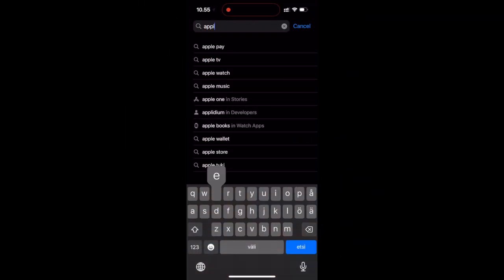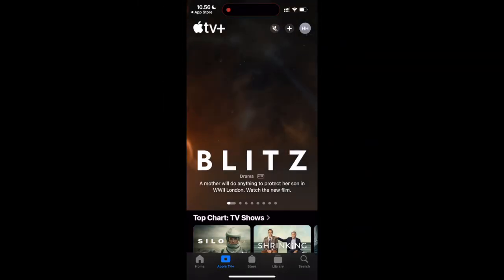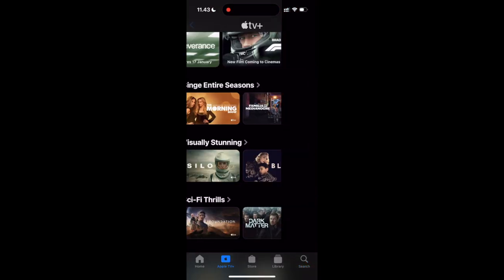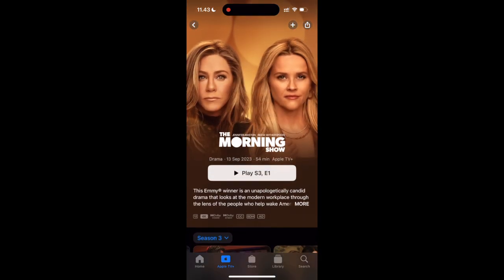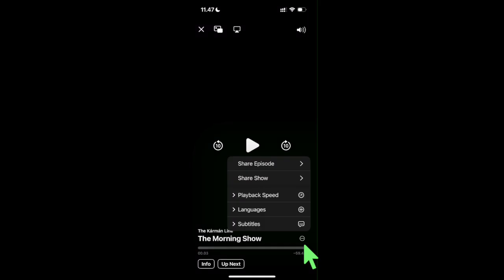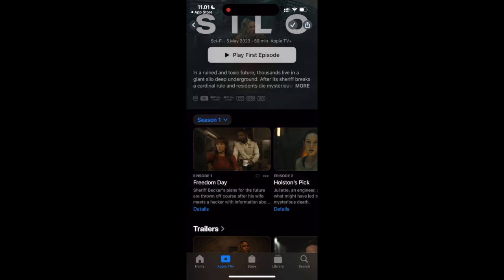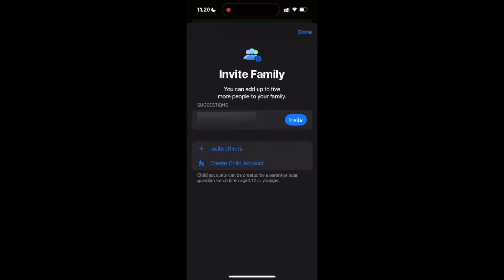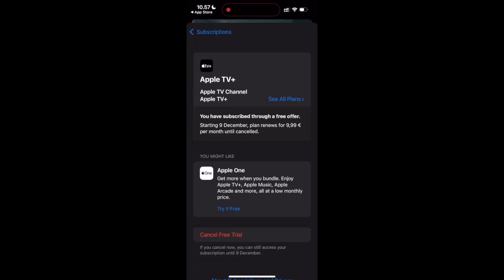How to Use Apple TV Plus on iPhone - Full Guide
Your full guide on how to use Apple TV Plus on iPhone.

Timestamps:
00:00 Intro
00:02 1. Sign Up
00:36 2. Navigating App
02:02 3. Watching Shows and Movies
02:45 4. Downloading Shows and Movies
03:09 5. Family Sharing
03:49 6. Cancelling Subscription